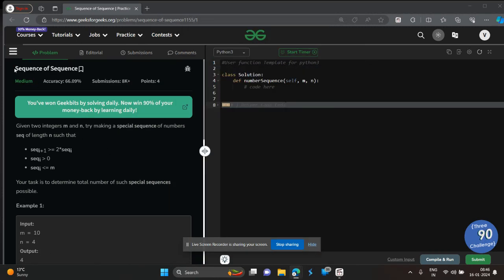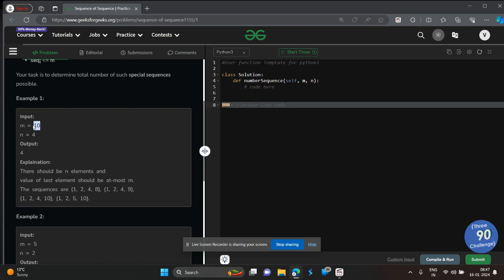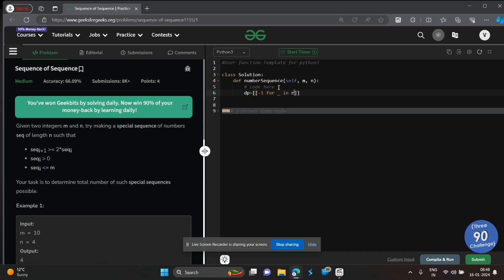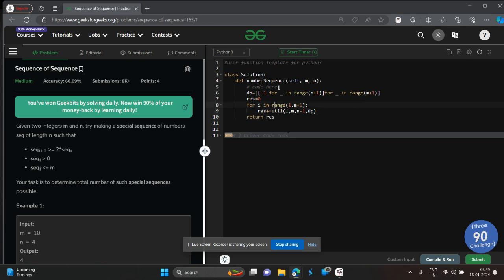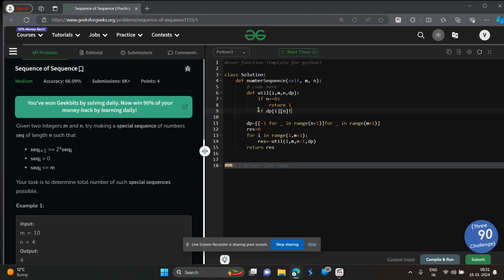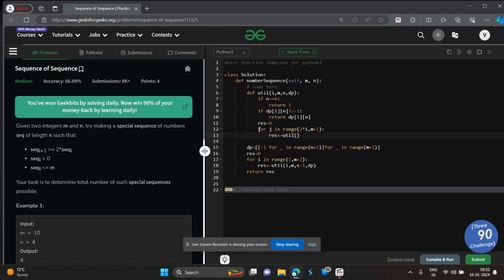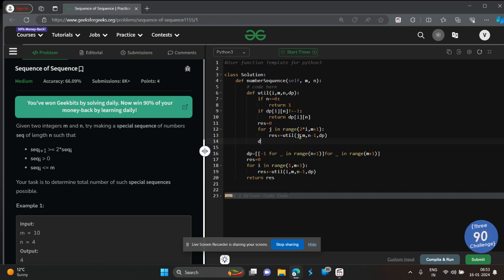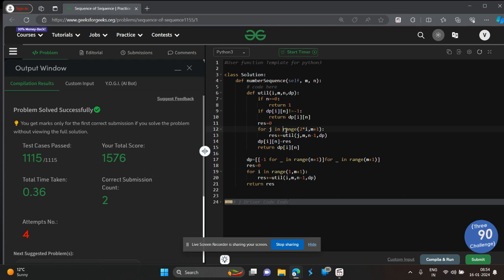Sequence of Sequence Geeks for Geeks Python Solution problem of the day potd python solution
Given two integers m and n, try making a special sequence of numbers seq of length n such that

seqi+1 = 2*seqi
seqi  0
seqi = m
Your task is to determine total number of such special sequences possible.

Example 1:

Input:
m = 10
n = 4
Output:
4
Explaination:
There should be n elements and
value of last element should be at-most m.
The sequences are {1, 2, 4, 8}, {1, 2, 4, 9},
Example 2:

Input:
m = 5
n = 2
Output:
6
Explaination:
The sequences are {1, 2},